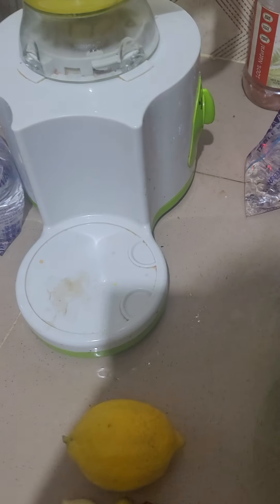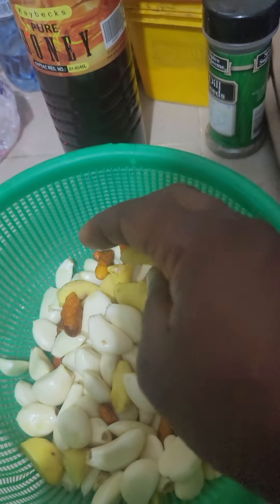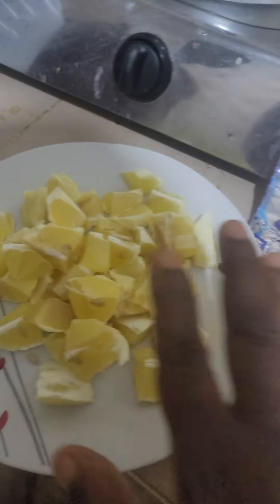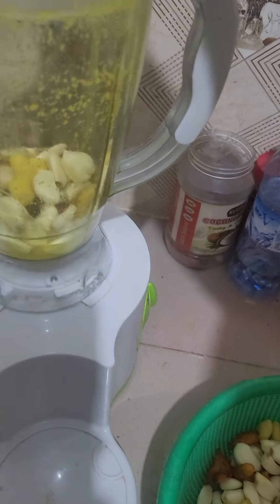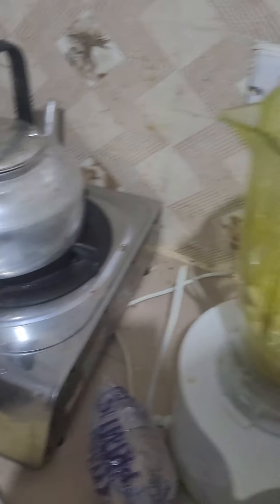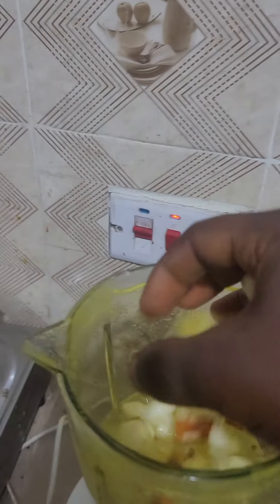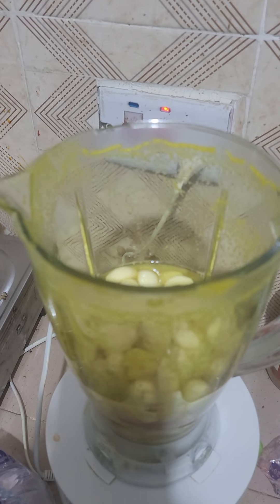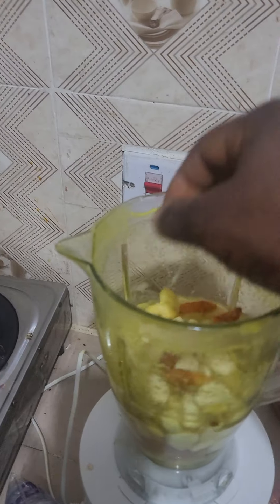NATURAL WAY TO BOOST YOUR IMMUNE SYSTEM.